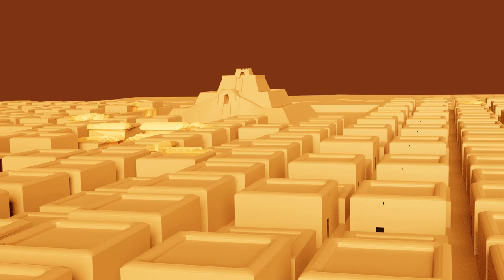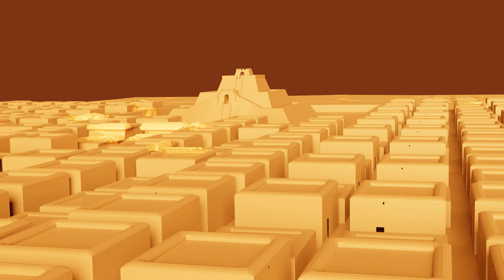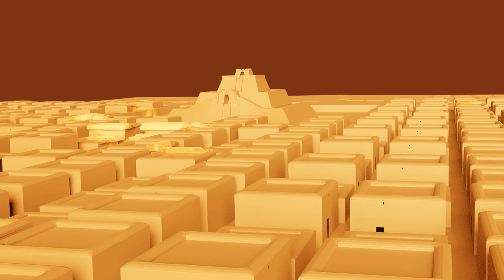Ancient Near East Part One